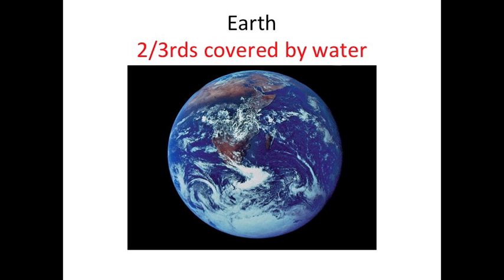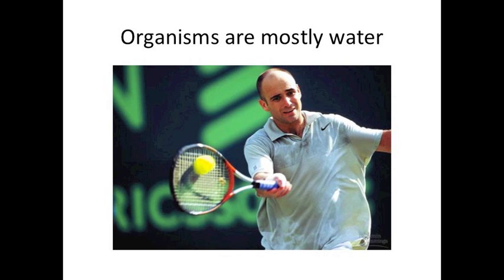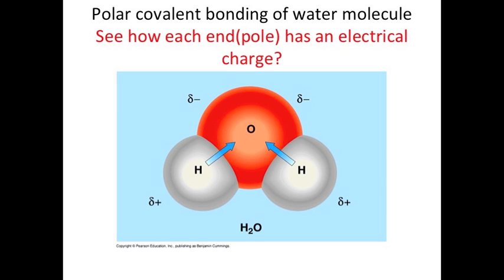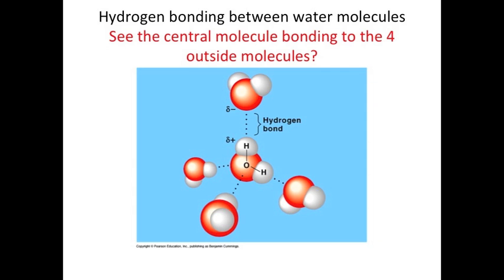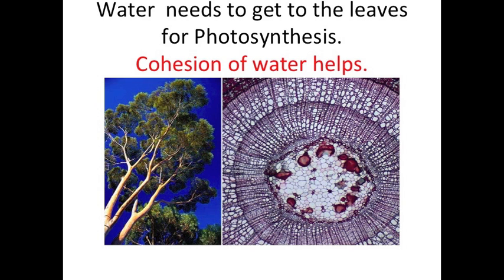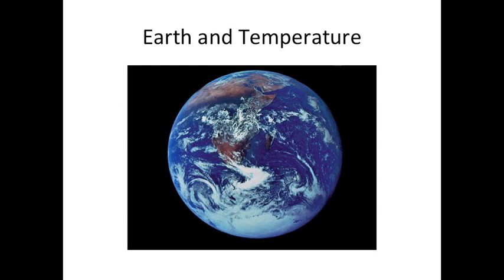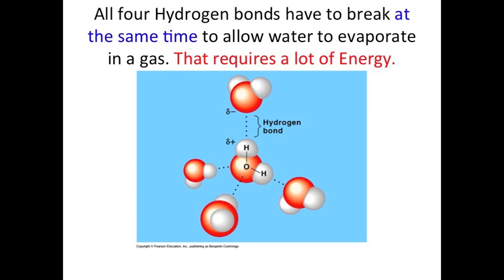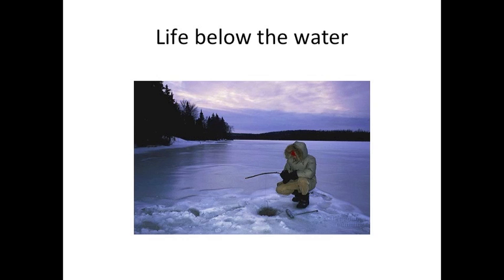Water Properties Part 1